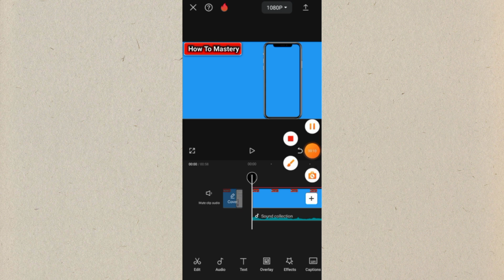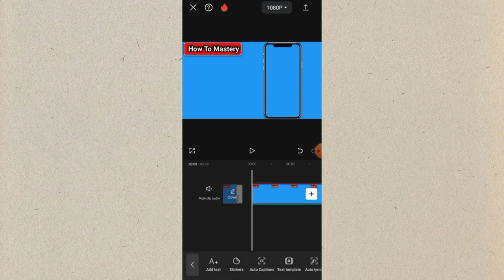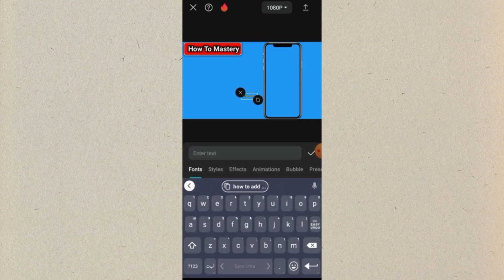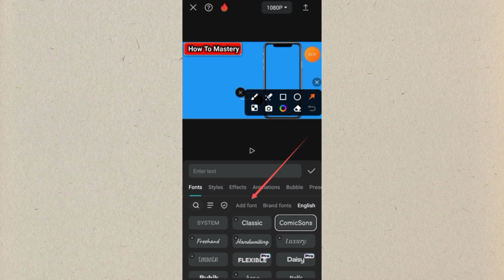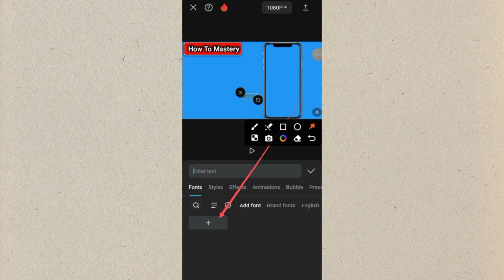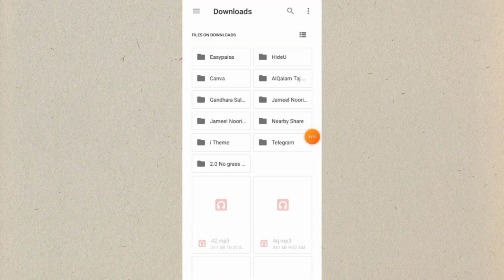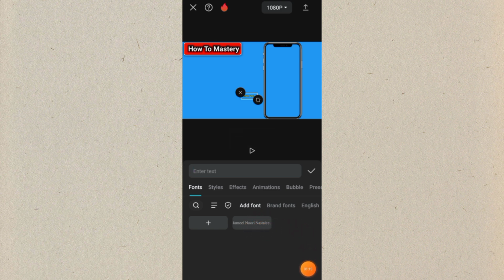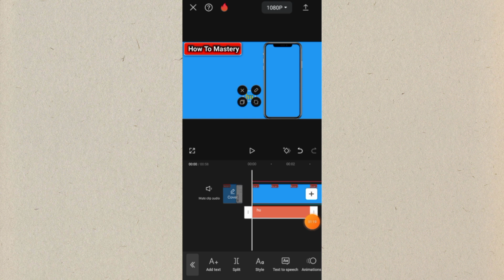How to add fonts in capcut |How to Add Fonts In CapCut_Full Guide